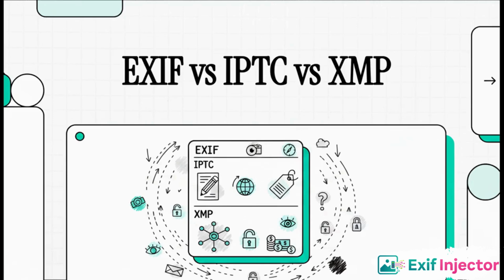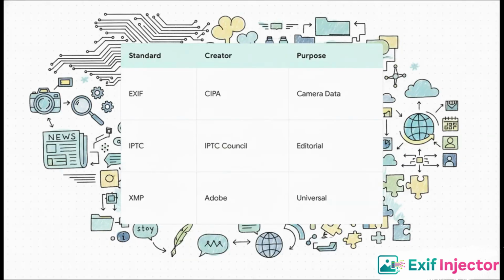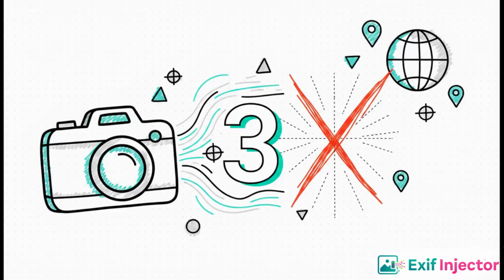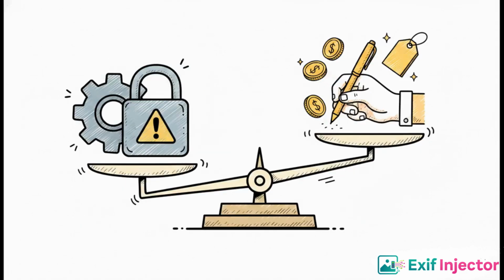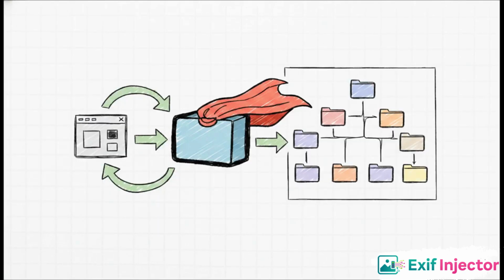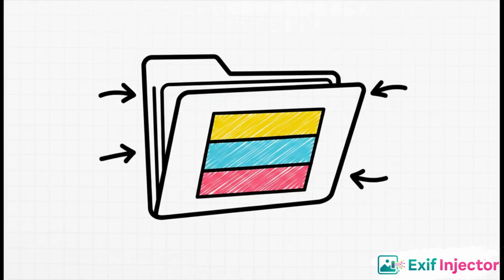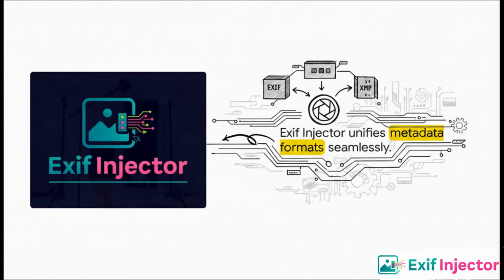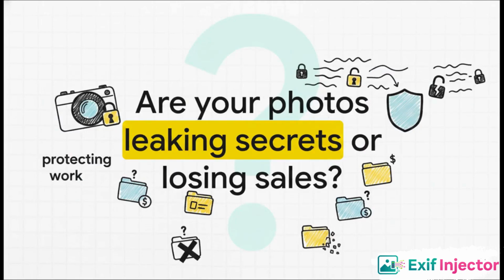EXIF vs IPTC vs XMP Explained (2026) — Which Metadata Actually Matters?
EXIF vs IPTC vs XMP explained clearly for photographers, SEO specialists, stock contributors, and content creators in 2026.

Most images contain 3 hidden metadata layers:
• EXIF → camera & GPS data
• IPTC → captions, keywords & copyright
• XMP → Adobe Lightroom & Photoshop workflow data

In this video, you'll learn:
✔ The real difference between EXIF, IPTC & XMP
✔ Which metadata Google Images actually reads
✔ Why IPTC keywords drive stock photo sales
✔ How Lightroom stores metadata in XMP
✔ What Instagram strips from your photos
✔ Which metadata standards matter for SEO in 2026
✔ How Shutterstock, Adobe Stock & Getty Images parse metadata

Perfect for:
📸 Photographers
📰 Stock photo contributors
🧠 SEO experts
🎨 Adobe Lightroom users
🛒 Etsy & Shopify sellers
📷 Content creators